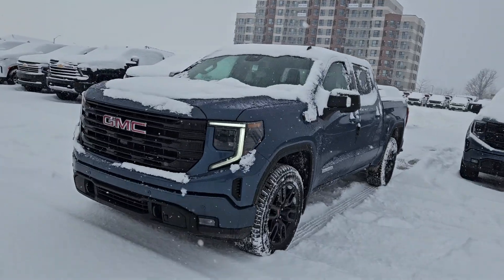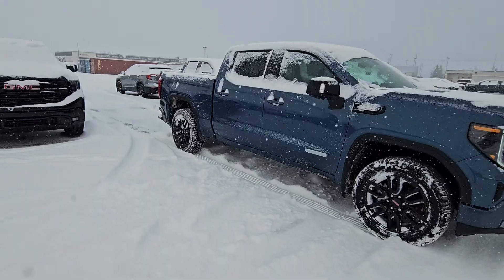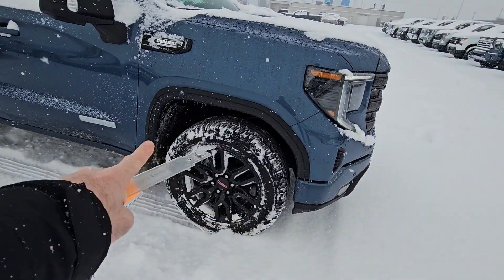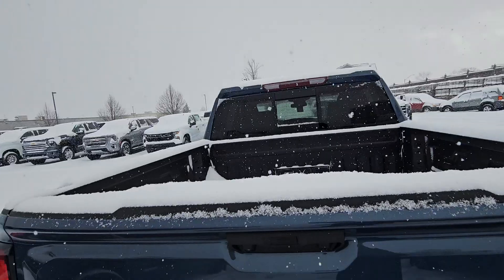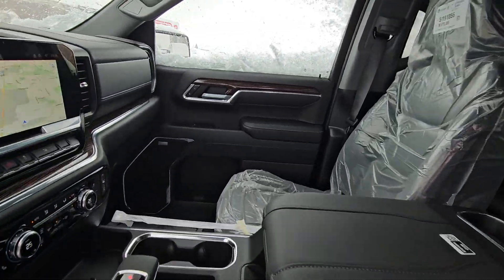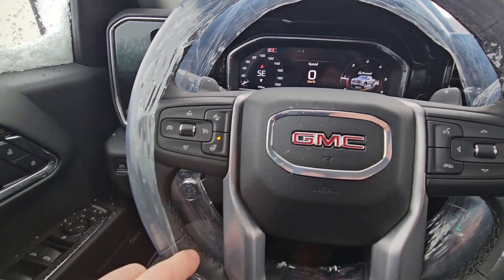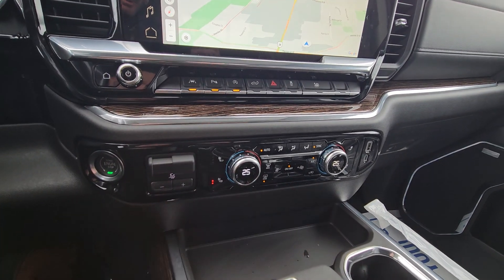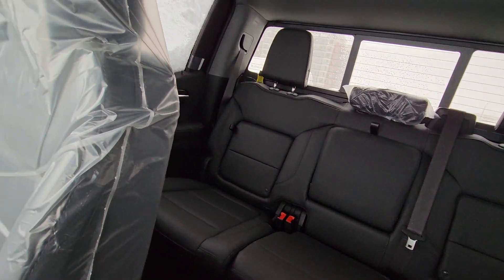FARMER JOE - 2024 GMC SIERRA ELEVATION CREW CAB 4X4 IN DOWNPOUR METALLIC